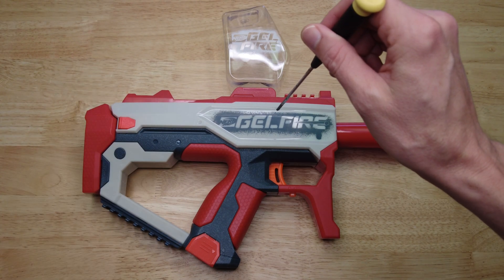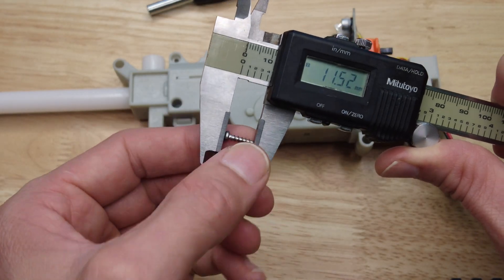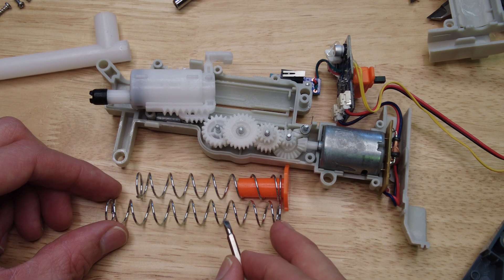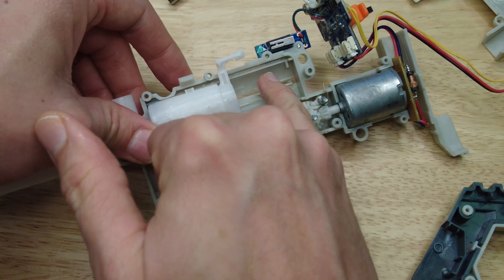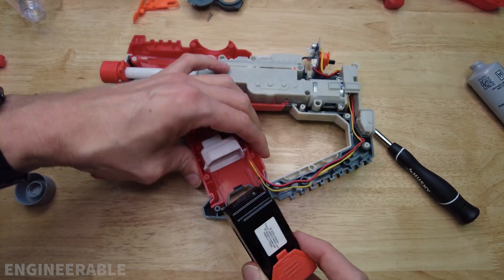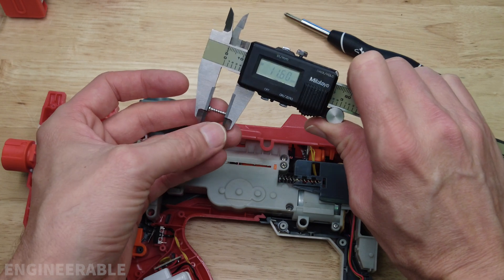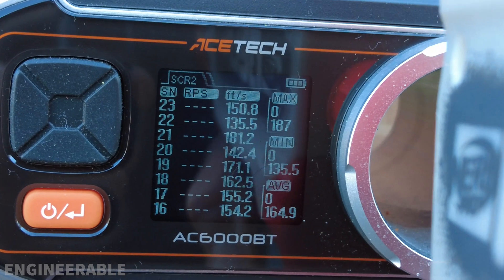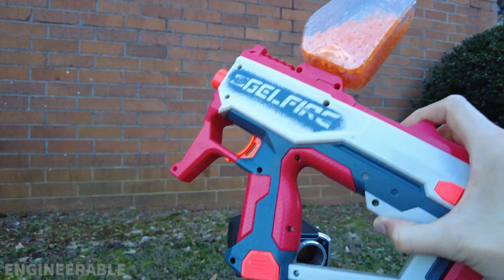ULTIMATE UPGRADE MOD for NERF GELFIRE MYTHIC | How to Gain +30 FPS velocity by replacing spring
The NERF PRO GELFIRE MYTHIC gel blaster is well-built and solid, but it's lacking in punch. The stock velocity is a bit low at about 150 FPS, when the Gel Blaster SURGE Gen 2/3 achieves 175 FPS. The GB SURGE Gen 2/3 uses a spring that is about 1.5 coils longer to achieve the higher speed. By swapping the stock NERF spring with the GB SURGE spring, the NERF MYTHIC blaster can hit 180 FPS with no issues. Since the gears inside the NERF MYTHIC are slightly larger than the standard gears in most pistol-style gel blasters, the durability of the gearbox with the stronger spring should not be an issue.

I test the accuracy, speed, rate of fire, and crush some gels for science.

▼ WHERE TO BUY GEL BLASTERS & AMMO:
▶ NERF PRO GELFIRE MYTHIC BLASTER
▶ Newest Gel Blaster Surge Version (Amazon) - (V3) or (V2)

NERF Gelfire Mythic proves to be a very nicely built and well-designed blaster, but it lacks in power and therefore range. It is best suited for CQB (close-quarters battle) where stealth and strategy is more important than range. It feels much more solid, better quality and feature-rich than competitors of the same size and style. But it also costs as much or more than much stronger rifle blasters like Splatrball SRB400 and SRB1200 or UNLOCX pistols.

ULTIMATE UPGRADE MOD for NERF PRO GELFIRE MYTHIC | How to Gain +30 FPS velocity by replacing spring [changed on 3/15/2013]